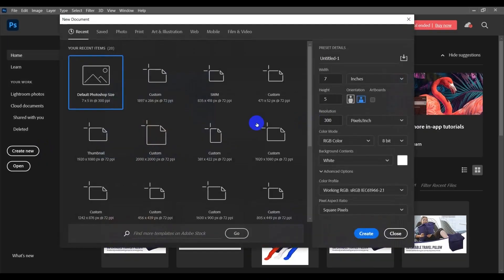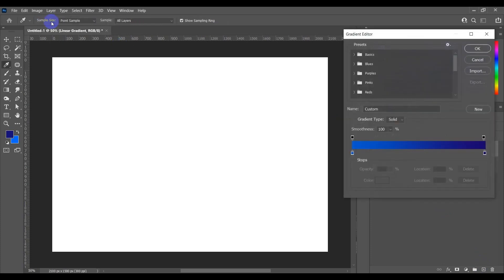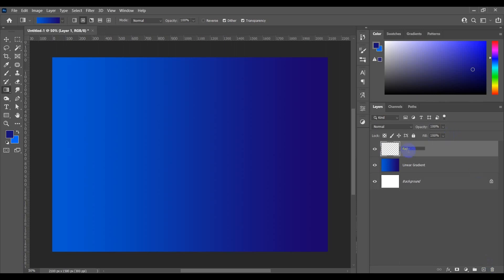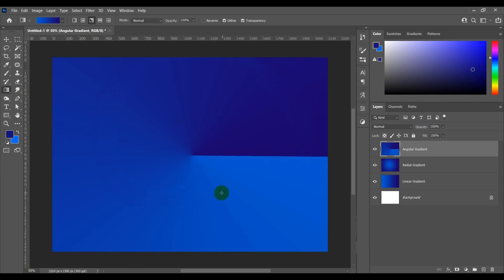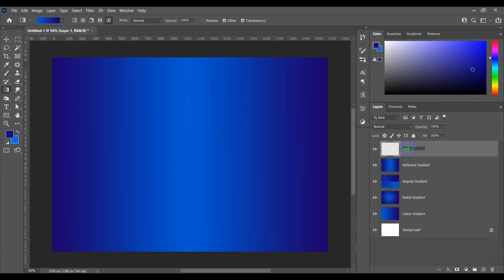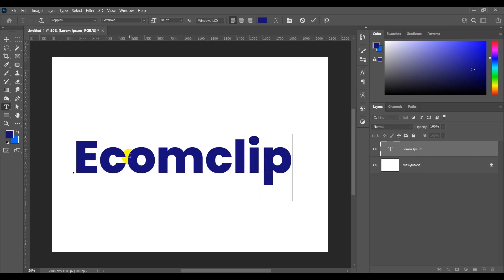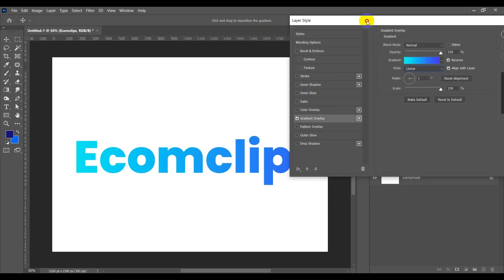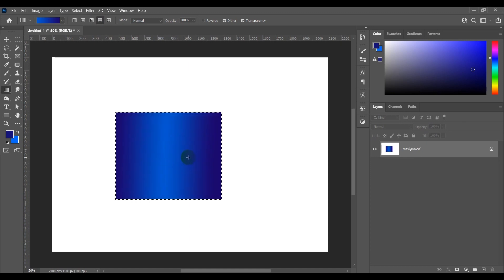Gradient Tool in Photoshop | How to Use Gradient Tool in Photoshop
In photoshop, the gradient tool is a method of applying adjoined colors to your design. The gradient tool creates a gradual blend between multiple colors. It’s a simple design tool, but one that continues to grow as a creative trend, popping up in everything from typography and branding elements to subtle image overlays. There are limitless options when it comes to gradients.

These are the 5 different Gradient that you can use in your design. Hope this video will help you in Graphics Design.

Looking forward to seeing you in the next video.